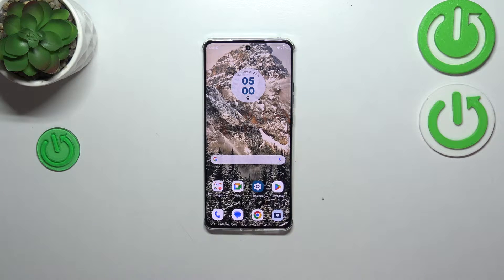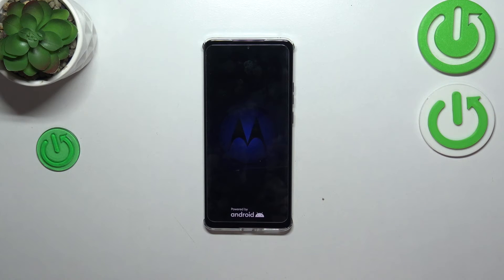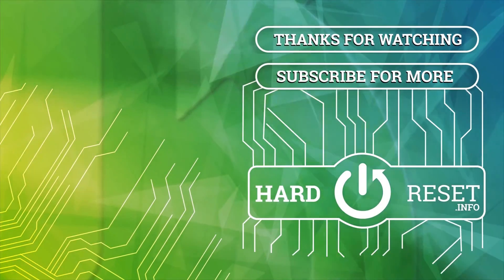How to Reboot the MOTOROLA Edge 40 Mobile Device - Performing a Soft Reset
Experiencing issues with your MOTOROLA Edge 40 smartphone? Sometimes, a simple soft reset can help resolve minor glitches and improve overall performance. In this YouTube video, we'll guide you through the process of soft resetting your MOTOROLA Edge 40. Discover how to quickly restart your device without losing any data or settings. We'll show you different methods to perform a soft reset, including using the physical buttons and accessing the software options. Whether you're facing app crashes, unresponsive touch screen, or general sluggishness, a soft reset can be an effective troubleshooting step.

How to soft reset the MOTOROLA Edge 40 smartphone? How to reload the MOTOROLA Edge 40 mobile phone? How to restart the system on MOTOROLA Edge 40?